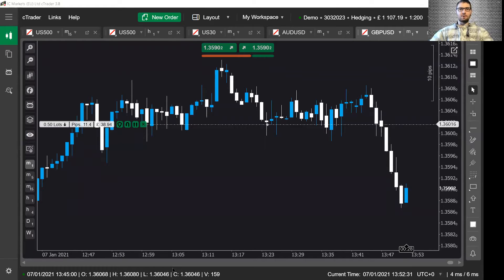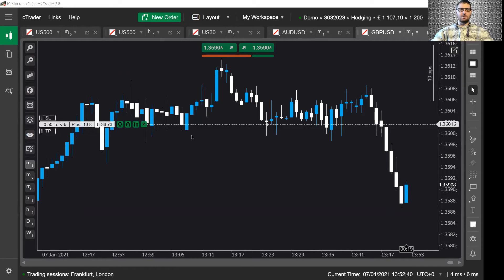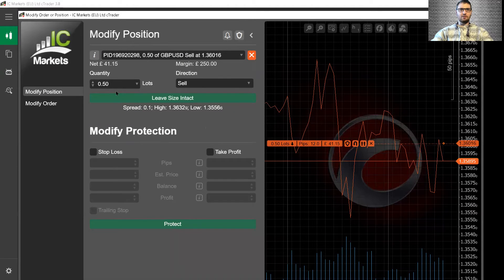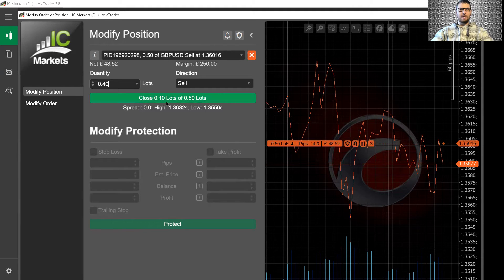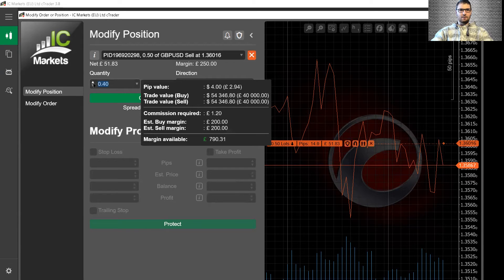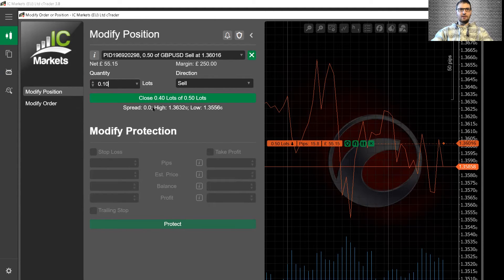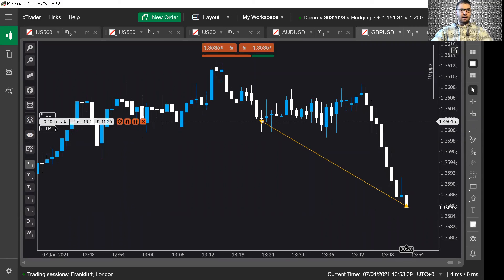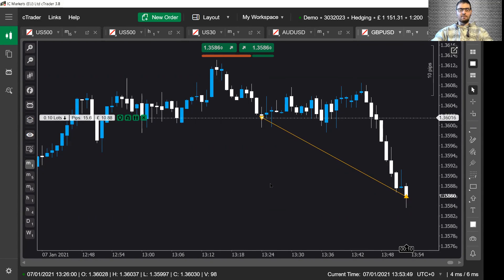How To Take Out Lots In cTrader Desktop Program Like A Boss.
In this video I quickly show you how to take out Lots from a trade that you are currently in profit with, and then to leave some on the table to let it ride.

Matthew GS UK.